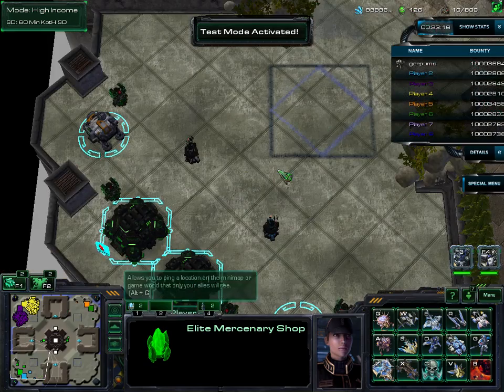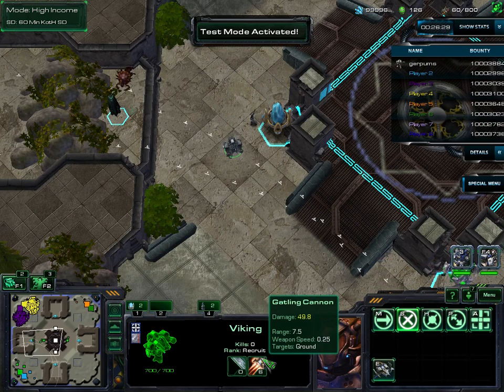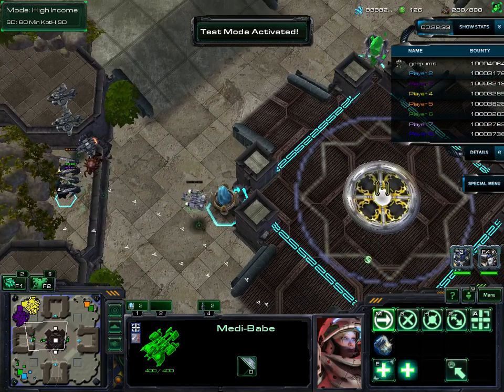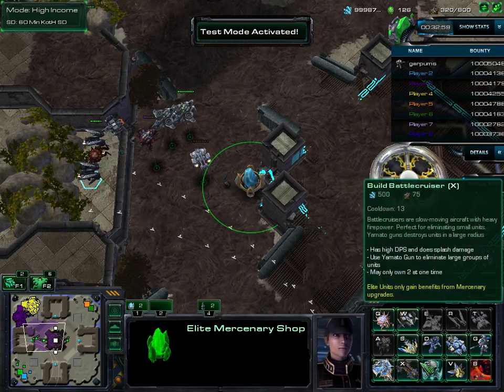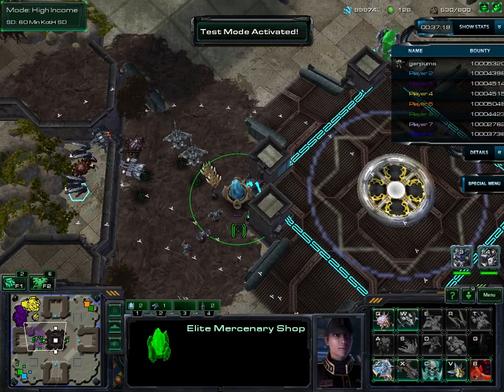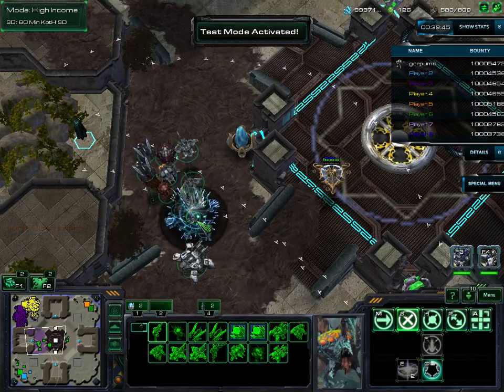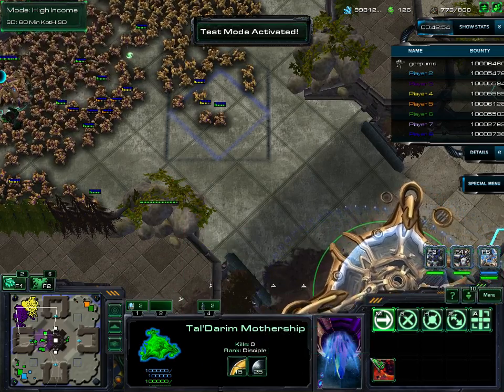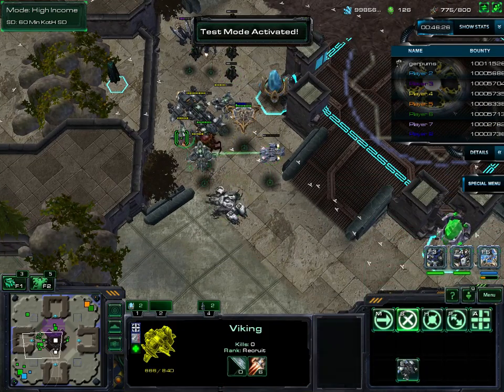Marine Arena Strategy: All the Elites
Marine Arena Strategy on all the elites with basic overview of their uses and upgrades, explaining each ability. More to come guys!